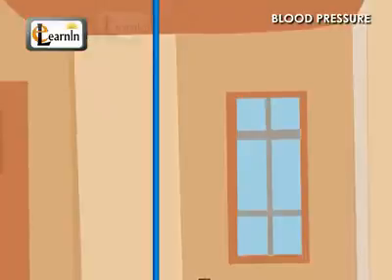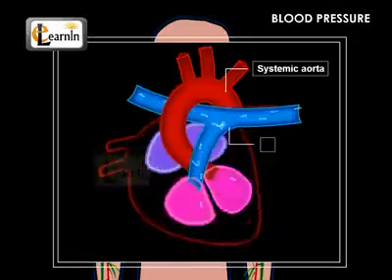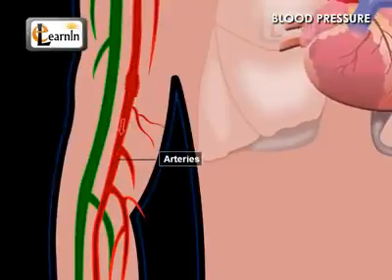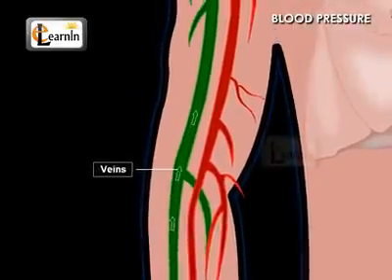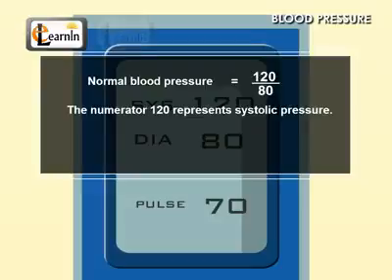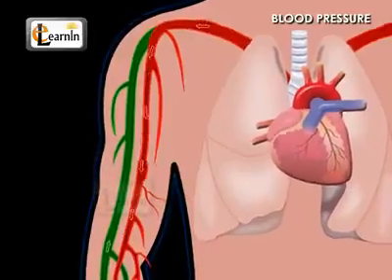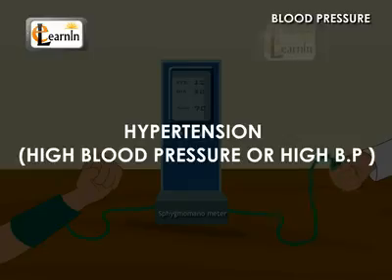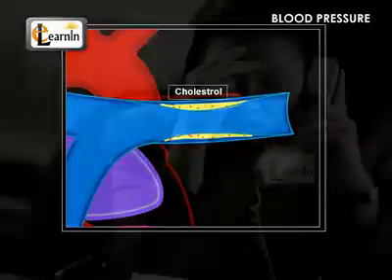Blood pressure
Video from Hasan Jafri